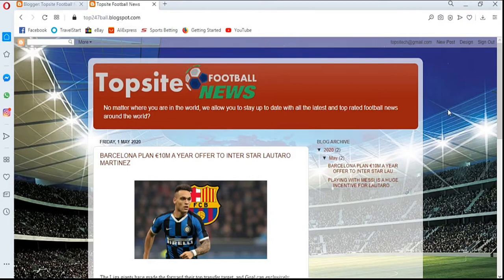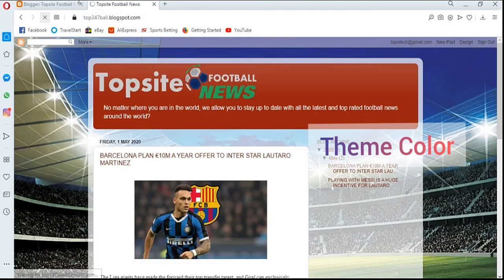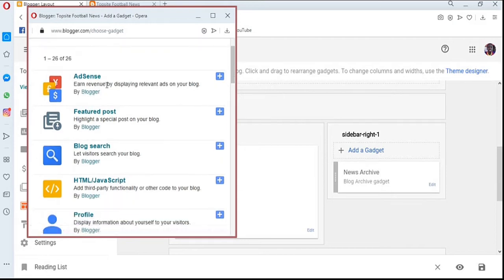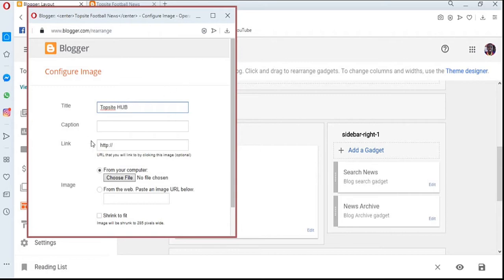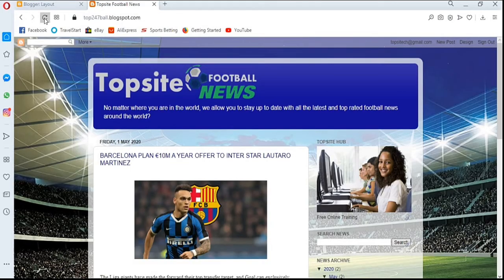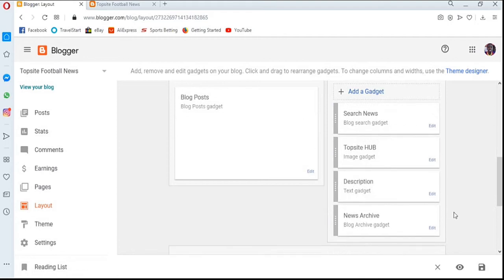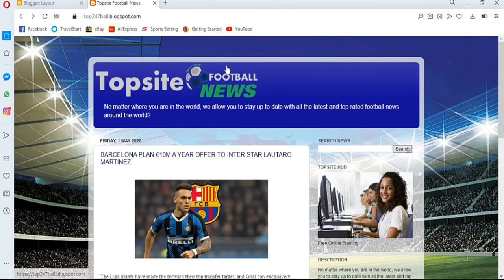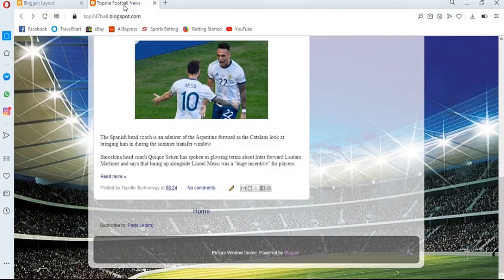03 - Step-By-Step Blogger Tutorial For Beginners - Theme Color, Side Bar Widget, NavBar and Footer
Check out our Blogger Tutorial for beginners, which will give you a step-by-step process for creating a Blogger blog from scratch. Blogger is not a difficult platform to learn, but it can be helpful to get a short free Blogger course before you get started.

My goal is to give you the keys to sign-in to Blogger, create your Blog, learn about writing Blog Posts, understand Blogger themes, install your own Blogger themes, and customize your Blog so you can continue to grow it and earn from it with Google AdSense.